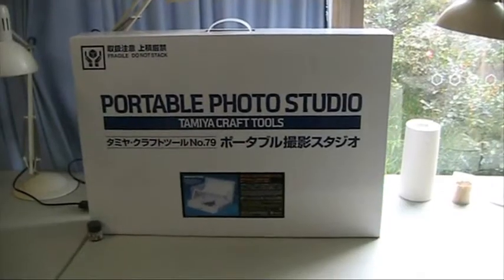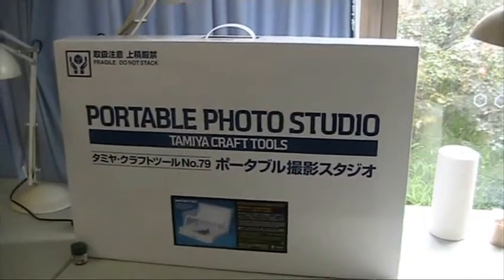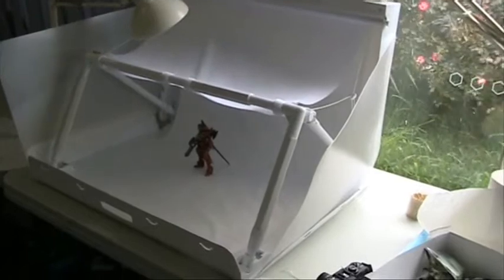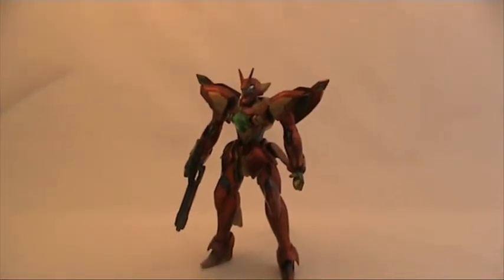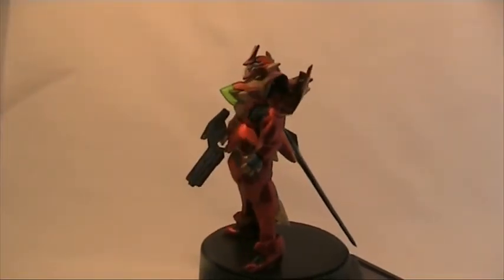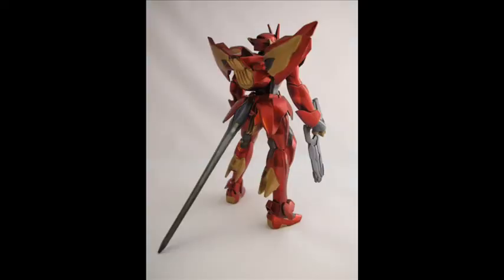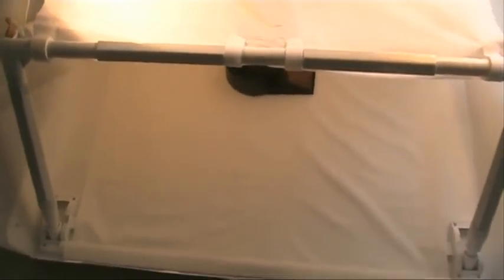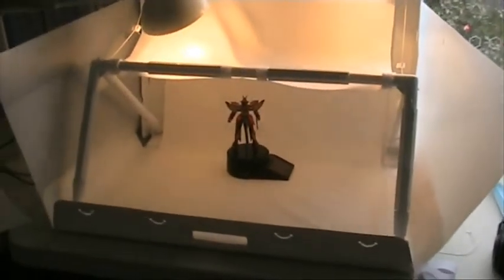Vlog 17: Thank you for the Tamiya photo booth and review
Bought with youtube money, thank you for the gift.